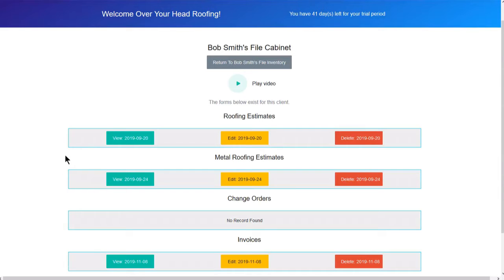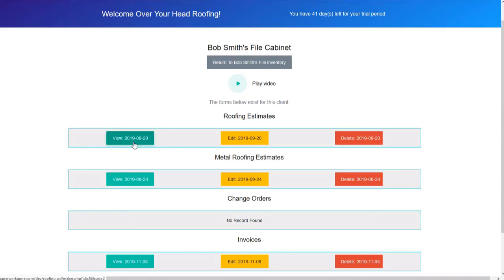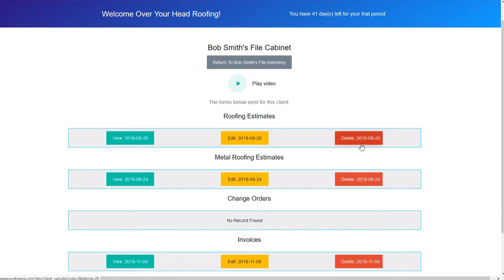paperworkGone.com File Cabinet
A clients file cabinet is where all created documents for that client are stored. From the file cabinet all documents can be viewed, edited, or deleted.

In the current example, three documents have been created for client Bob Smith, a Roofing Estimate, a Metal Roofing Estimate, and an Invoice. No Change Orders have been created for Bob as of yet.

Contained within all buttons, view, edit and delete, is the document date of creation to help you identify the most recent documents.

Clicking on the View button will cause the document to display in the same way that it did when first created. Once displaying the document can be printed or downloaded to your local device for storage, or possibly emailing to a client.

Clicking on Edit will cause the document to be displayed in the web form you first used during it's creation with the information you previously entered present. You need only change the information you desire and click the submit button on the final page of the web form as you did the first time. Your changes will be made, which you can then see by clicking the view button in the File Cabinet.

Clicking on Delete will delete the form permanently from your clients file cabinet. Once the form is deleted it can not be recovered, so the delete button should be used with caution.

If for any reason you wish to return to the clients File Inventory, you can do so by clicking on the Grey Return To File Inventory button located under the page header.